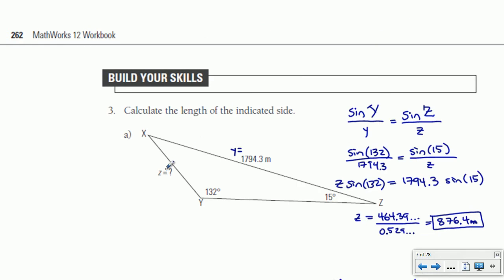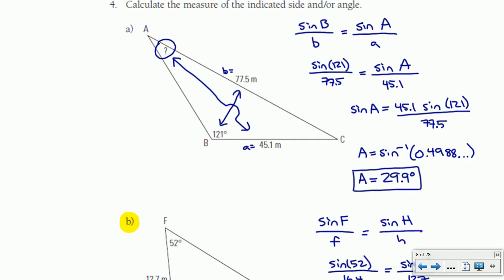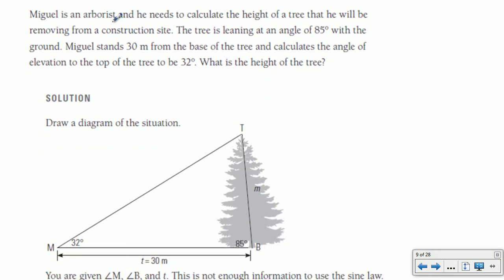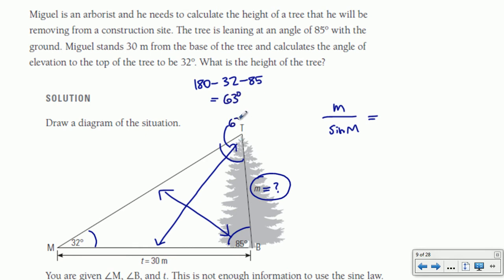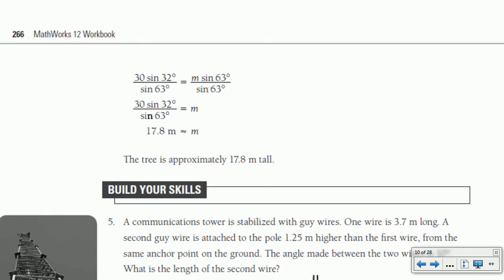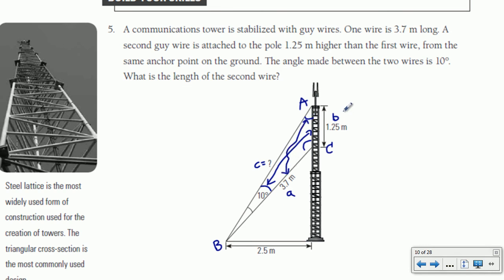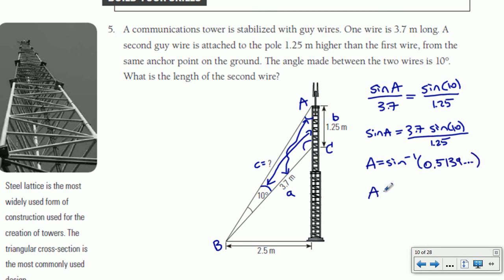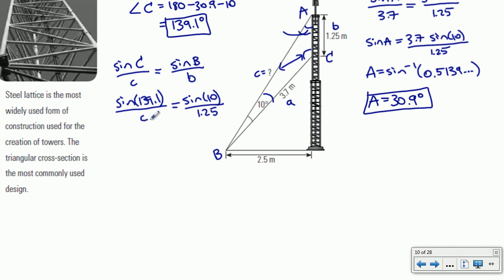7.3) Sine Law Part 2